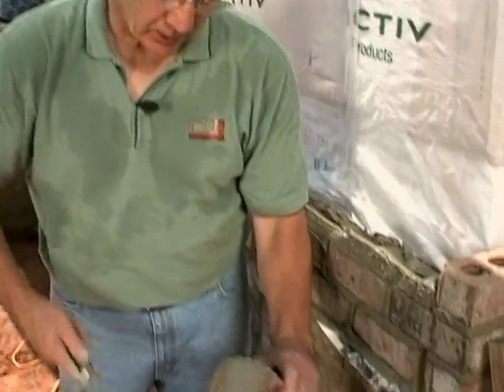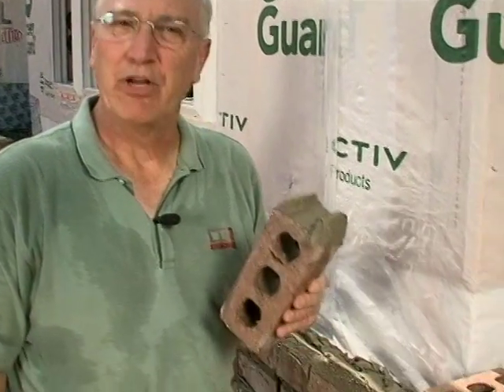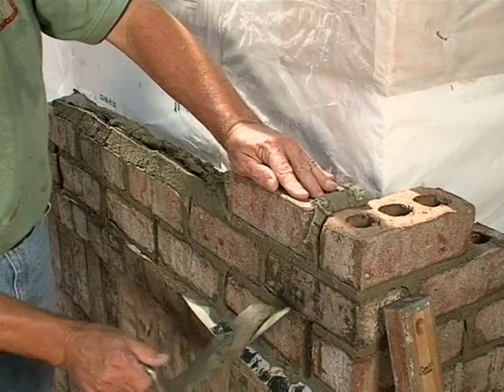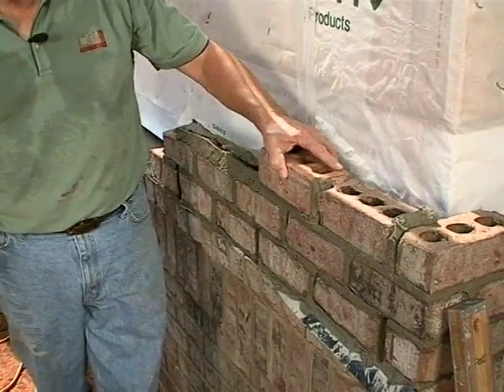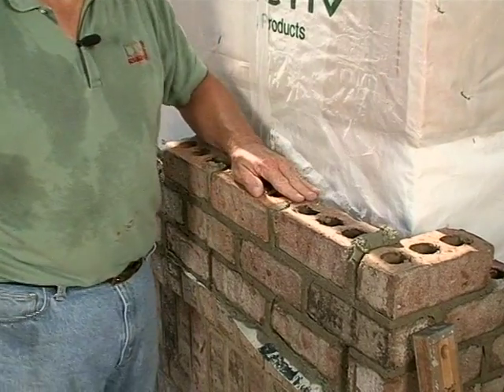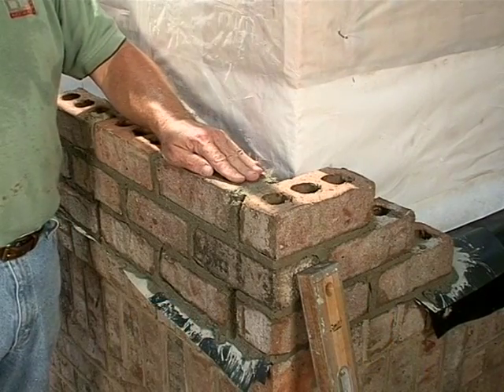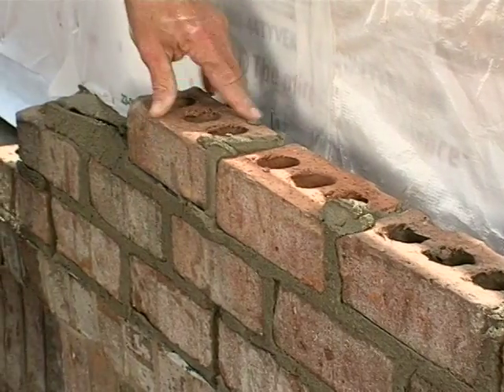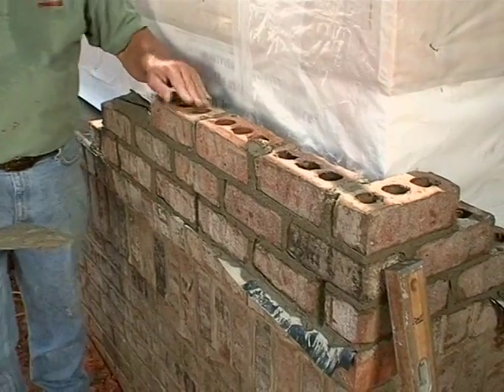Full Head Joints